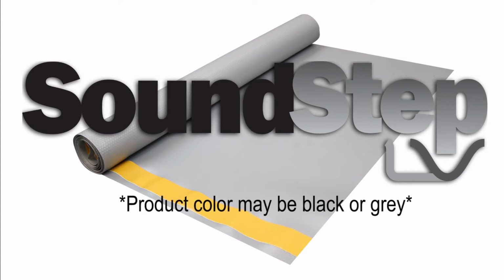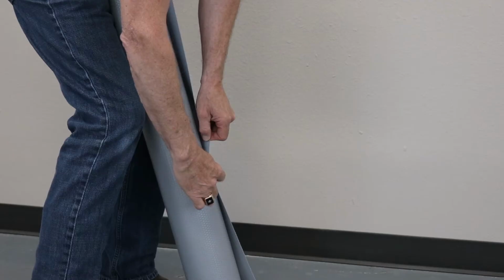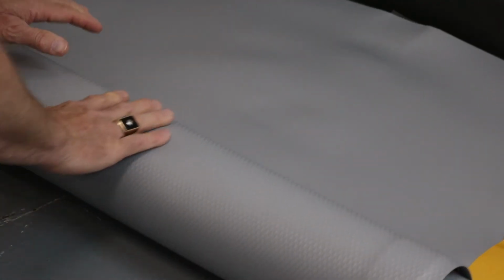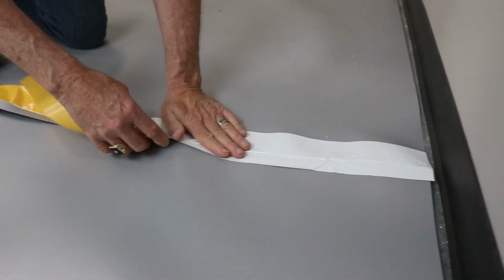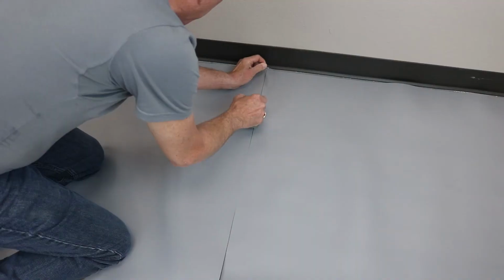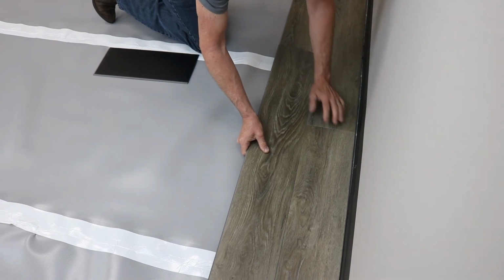SoundStep LV Installation Video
SoundStep LV Underlayment Installation Video for Vinyl Plank, Laminate, and Engineered Hardwood Applications.

Sound Step LV – multipurpose underlayment is a 1 mm thick crosslink foam material that easily installs under vinyl plank, laminate, solid and engineered hardwood flooring in a variety of installation methods.  In this video, we will demonstrate how to install the product for a floating floor application only.   Please do note that there are 3 installation methods available in the complete installation guide included with each roll.  Sound Step LV multipurpose underlayment can be used in Floating , Glue-Down, and Nail Down flooring applications.  Always refer to the complete installation guide for the exact methods to installing your flooring of choice.

Be sure the subfloor is prepared appropriately and is clean and smooth and free of any dust and debris.

Unroll the underlayment and ensure to place embossed side down to the subfloor.  Trim the perimeter edges of the underlayment ¼” from the wall.  Butt the seams of adjacent rows of underlayment together and seal the seams with the integrated tape on each roll.  For cut ends without the integrated tape system, use a good quality single faced tape for joint sealing.

Ensure to plan ahead so that the underlayment seams run perpendicular to the long dimensions of the planks.  The underlayment must be positioned with a minimum of 4-inch separation between the seams of the underlayment and the seams of the finished flooring planks.
Once the underlayment has been positioned as prescribed, install the floor covering product according to the manufacturer’s instructions.